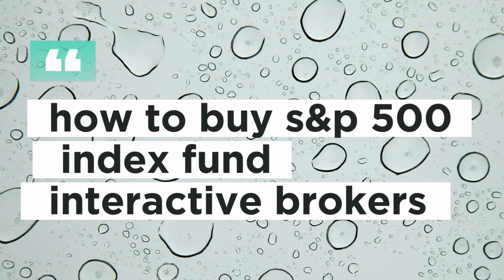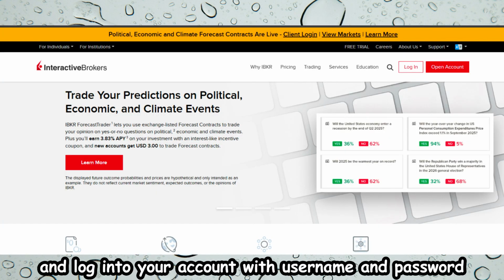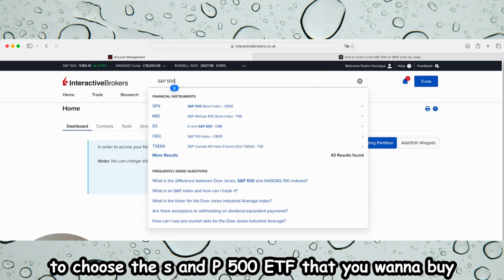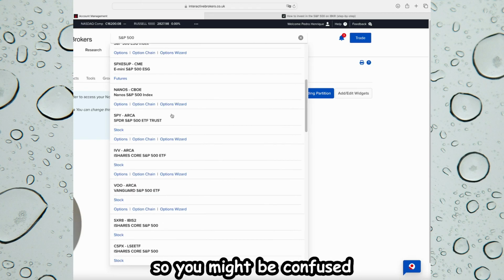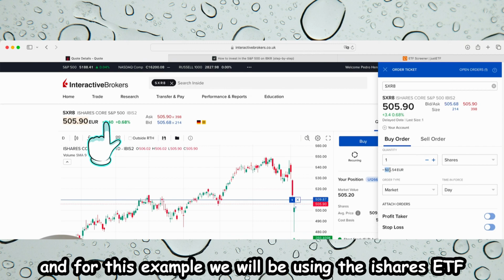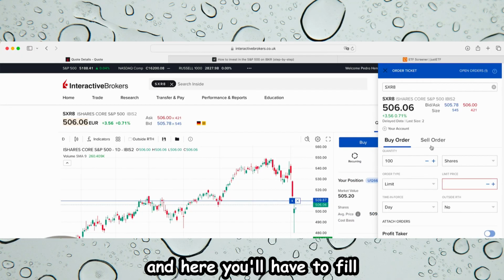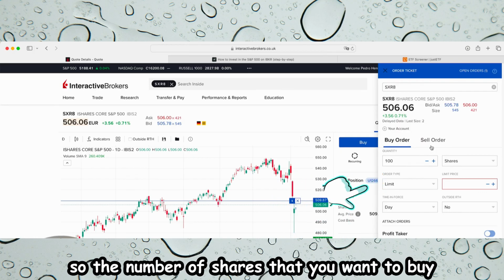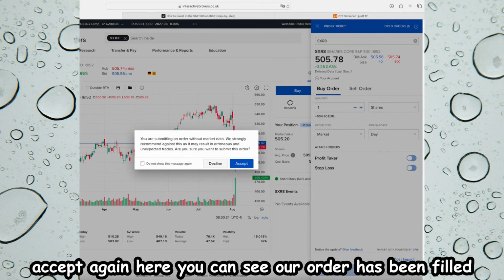How to buy s&p 500 index fund Interactive brokers l Double Z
Looking to invest in the S&P 500 index fund using Interactive Brokers? This step-by-step guide is perfect for beginners and experienced investors in the USA, UK, Canada, France, and Europe who want low-cost, diversified exposure to top U.S. companies.

✅ How to search and buy S&P 500 ETFs (like SPY, IVV, VOO)
✅ Easy walkthrough using the Interactive Brokers platform
✅ Best practices for long-term investing
✅ Suitable for international investors